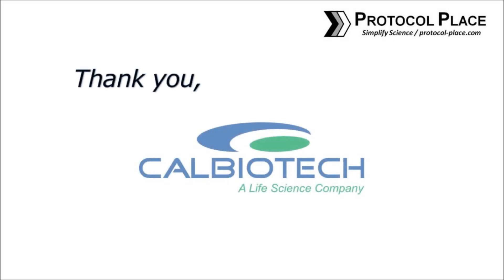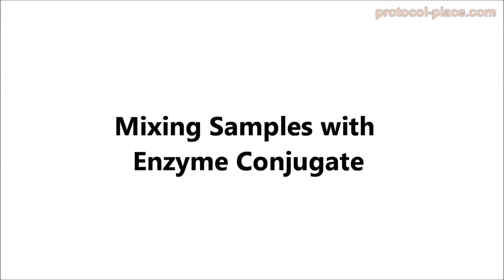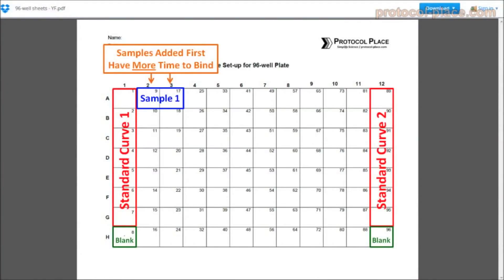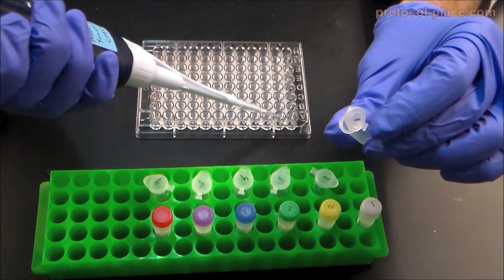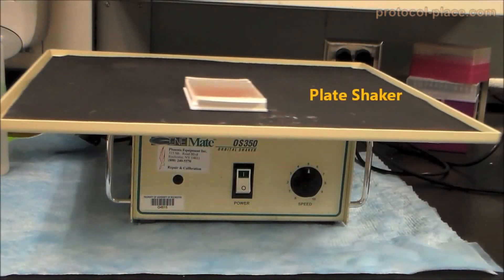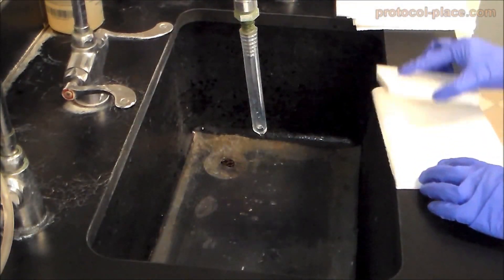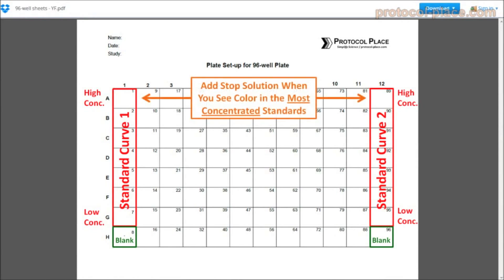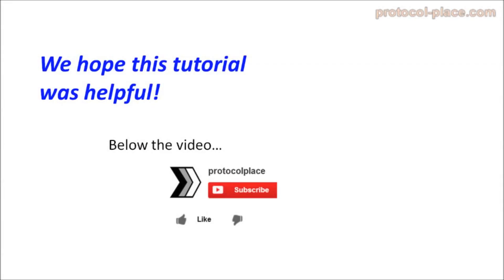Competitive ELISA Tutorial 2: How to Use Calbiotech's Competitive ELISA Kits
Here, we illustrate how to perform a typical Competitive ELISA (Enzyme-Linked Immunosorbent Assay) using a commercial kit from Calbiotech.  In addition to demonstrating each step, we provide a few important tips that may help the scientist achieve good results with minimal troubleshooting.

We hope you enjoy watching and benefit from our tutorials.  If so, please take a minute to "like," or better yet, share them with others!

Youssef Farhat